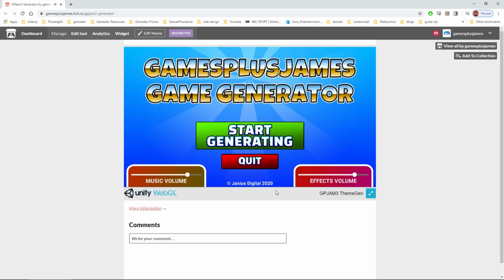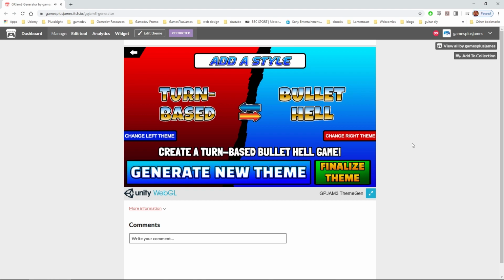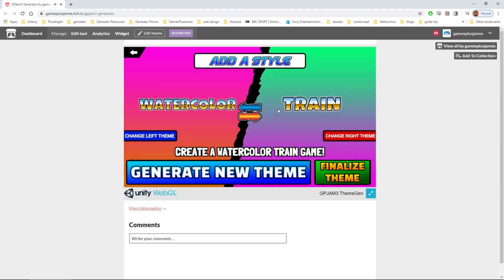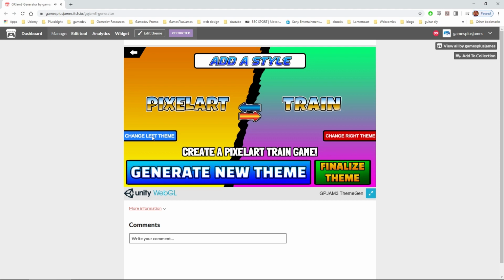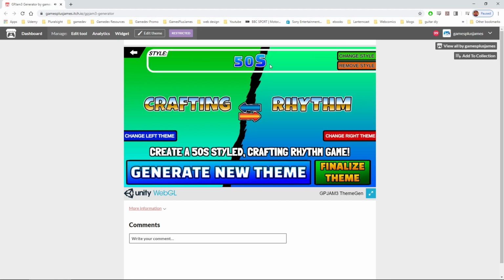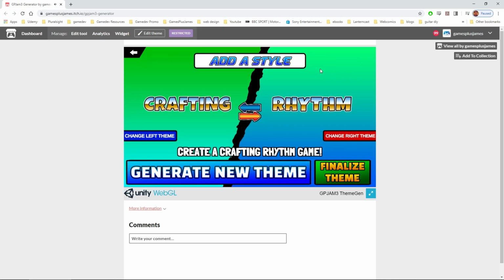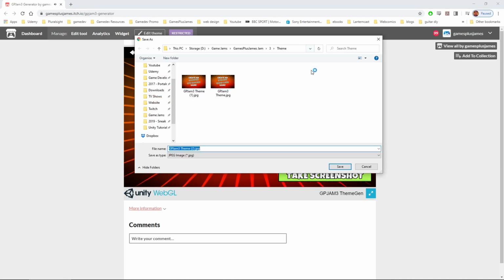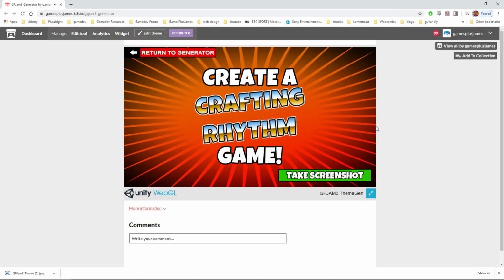GamesPlusJam 3 Theme Announcement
Get my latest Udemy course 'Learn To Code By Making a 2D Platformer in Unity & C#'